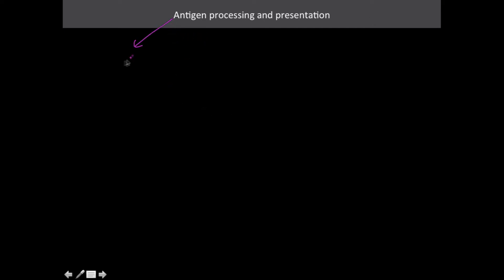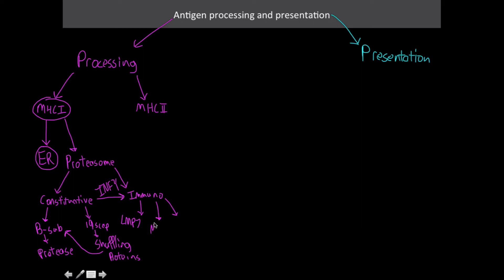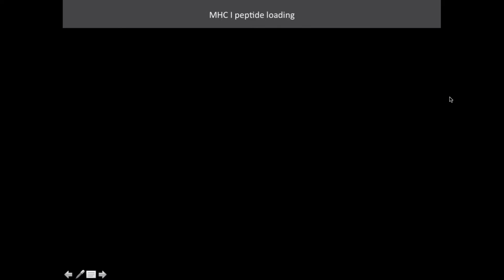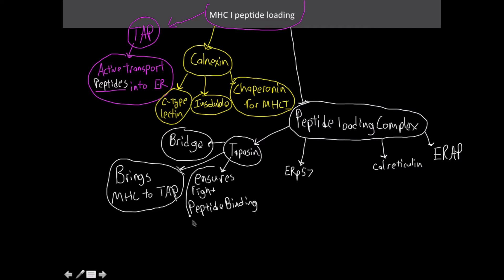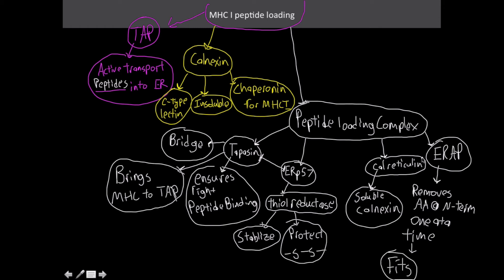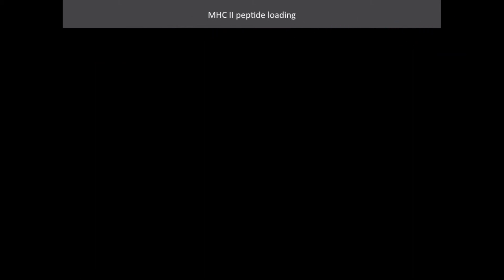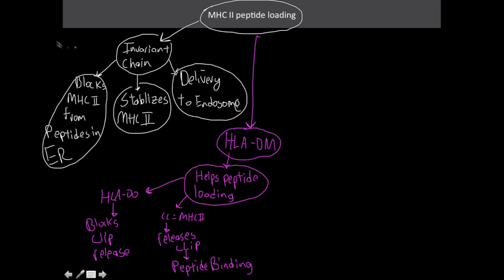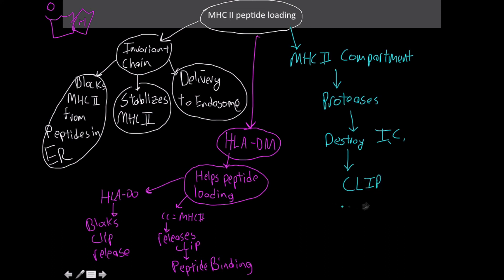Immunology: MHC Processing and presentation MAP